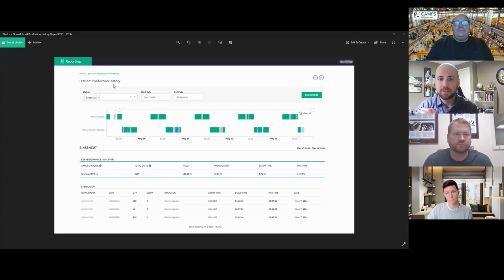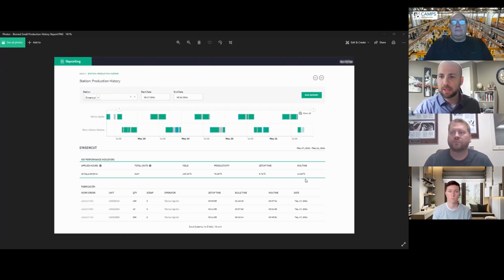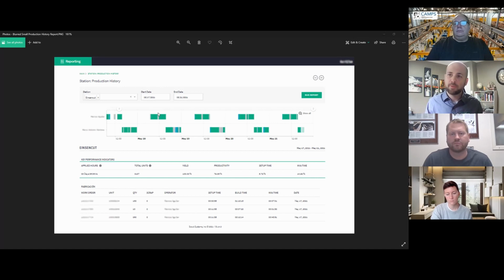"Digital Twin" Your Manufacturing Operations - Everything Gets Easier and Faster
Digital Twin Your Operations - Everything Gets Easier and Faster

Ben Marsh of Scout Systems walks us through his real-world experience of helping companies set up digital twins of manufacturing operations. He describes the advantages, lessons learned, and how digital twinning makes operations easier and faster with little effort. It gives employees a voice. It helps companies identify hidden efficiencies and waste that are difficult to see without digital twin technology.

Participating on this interview:
Ben Marsh - Scout Systems
Jake Matthaei - Technical Tooling
David White - Custom Interface
Parker Carroll - CAMPS
Kirk Davis - CAMPS

About Ben Marsh and Scout Systems:
A productivity-first software company focused on providing the manufacturing industry with the latest technology to improve productivity while reducing defects.  Designed around flexibility and customization to your specific manufacturing environment, our products offer an advanced look into the optimization of workflow and operator interaction.
Scout Systems was initially born out of a need to collect data from one of the largest black spots in any manufacturing facility - its operator's actions. We began developing the first conceptual designs for the present-day Tracker prototypes in October 2014 because the manufacturing world needed a way to easily read nearly any signal type from one single unit. This brought forth the power to collect operator-based actions through a myriad of sensor options.
We quickly realized that not only was there a need for the hardware to collect the signals, but the industry was in need of a cloud-based application that could give management the power to sift through the resulting data. Scout Systems developed a suite of web-based applications to complement the hardware. Compass for interactive, digital work instructions, and HQ for everything from design, to live production floor access, to real-time reporting.

About Jake Matthaei and Technical Tooling:
Featuring our signature technology, Vacu-Grip Granular Media work holding surfaces feature a number of efficiency and quality improvements over traditional tooling solutions.
Our technology has the ability to vacuum across entire 3D surfaces and increase surface friction allowing for greater holding force.

About David White and Custom Interface
Harnessing our experience to connect you to the world...

Since opening in 1997, our customers have been coming back to us because we build strong partnerships that ensure we both flourish. This means we keep our commitments, offer strategic solutions that build value, and continuously look for ways to improve our service.
At Custom Interface you can expect:
A project manager will be selected to support you and coordinate all activities to ensure consistent, seamless service.
Expert Prototyping
We help your engineers move from concept to documented design and prototype in days – not weeks!
Complete Turnkey Manufacturing
Manufacturing expertise and robust supply-chain management to deliver what you need when you need it!
Whether you are looking for effective and efficient custom turnkey manufacturing of a mature product, quick-turns on low volume high mix orders, or want to transform an idea into inventory; Custom Interface has a solution that will work for you!
Our Specialties
Expert Prototyping, Turnkey Manufacturing, Dedicated Customer Support, Cable Assemblies & Wire Harnesses, Electro-mechanical Assemblies, Integrating & Testing Electronics, Engineering Design Support, Secondary Hand Population of PCB's, Overmolding, Potting, Custom Test Solutions, Fulfillment Services (Kanban), and IPC Training

About Parker Carroll and CAMPS
The value of a CAMPS membership lies in the power associated with being part of a community of manufacturers, supply chain partners, business advisors, and strategic partners, all working together. CAMPS provides the connections to establish business relationships among members, share in a culture of innovation, and create supply chain development opportunities in emerging industries, technologies, and processes.